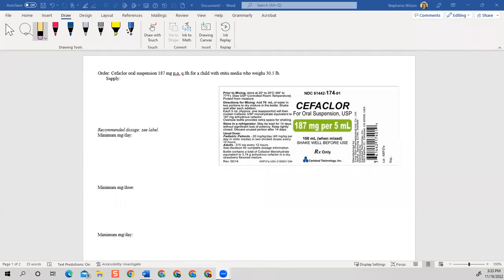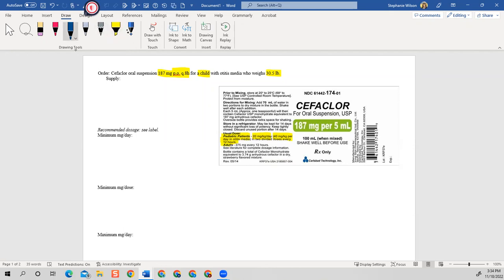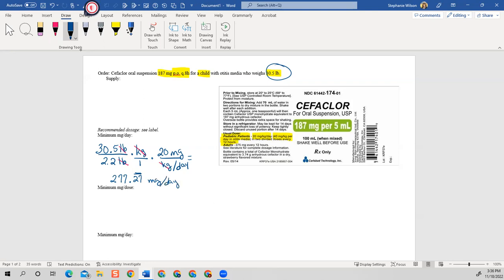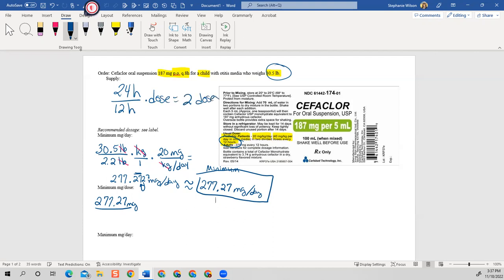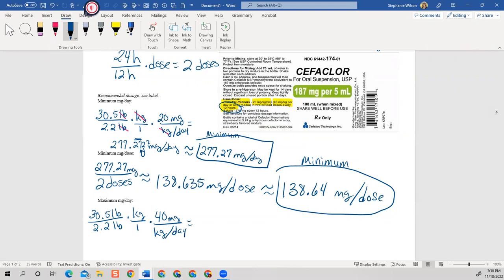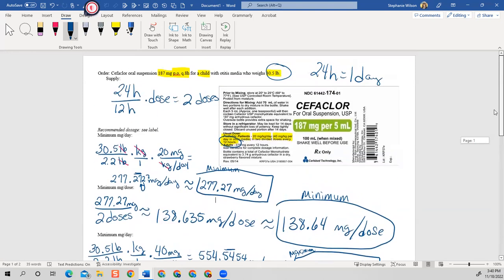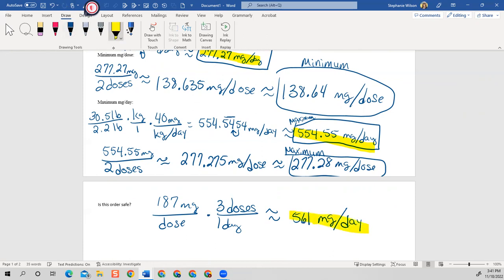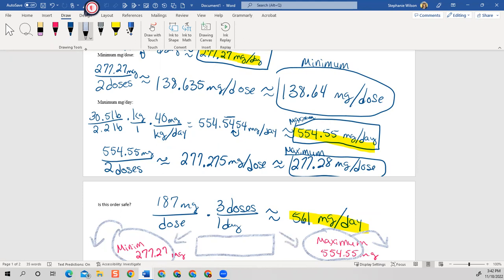Recommended Dosage Calculation kg